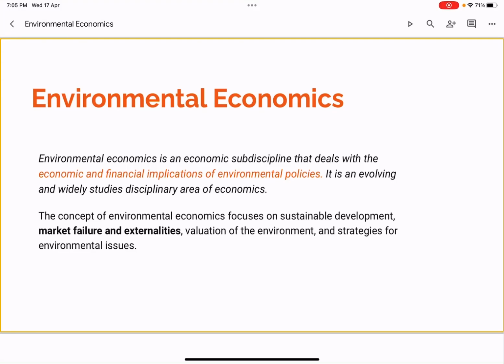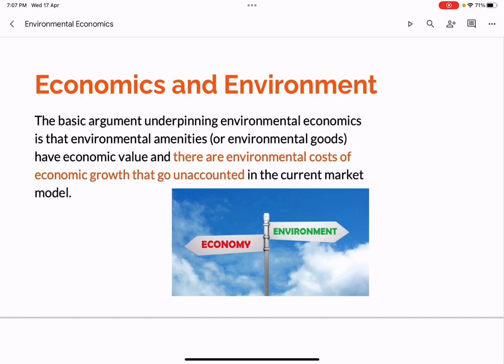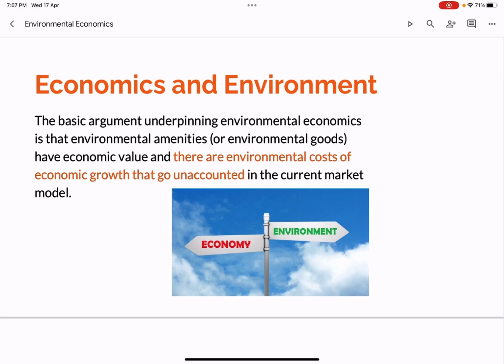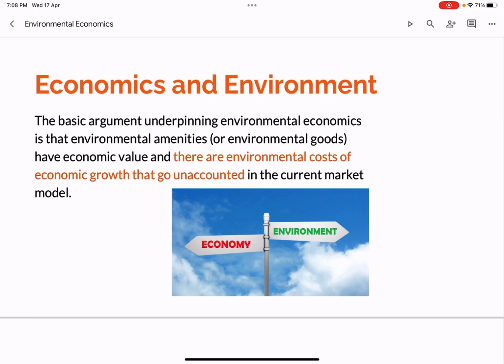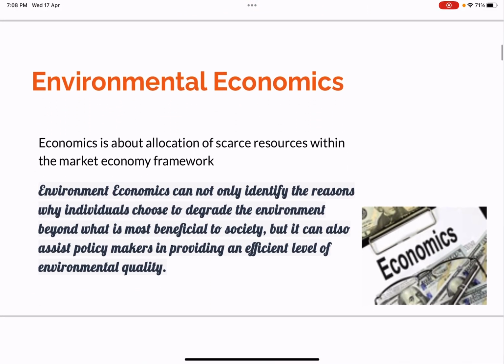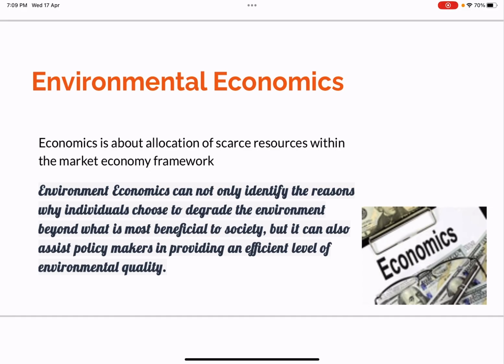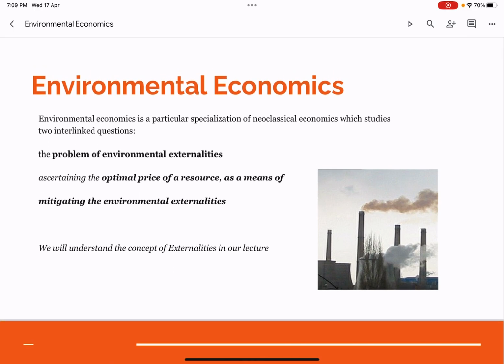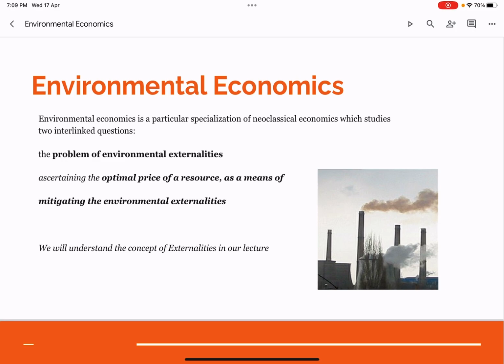Environment and Economics | Mechanical Engineering